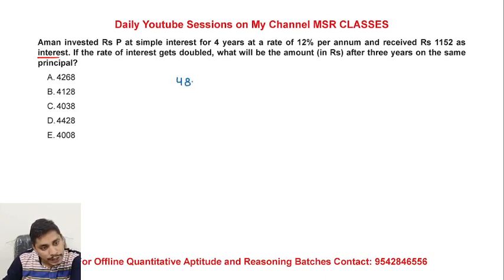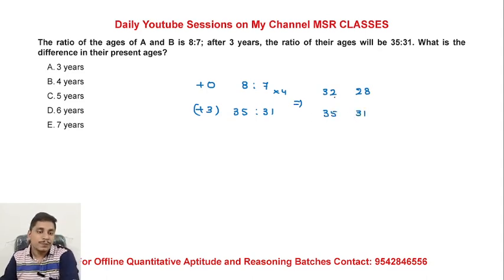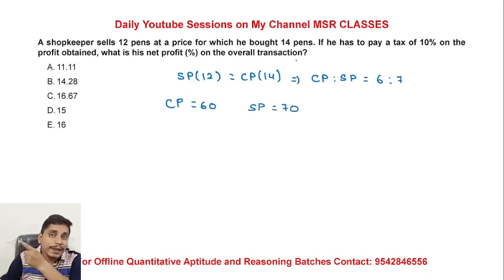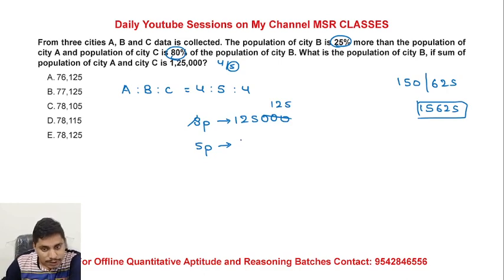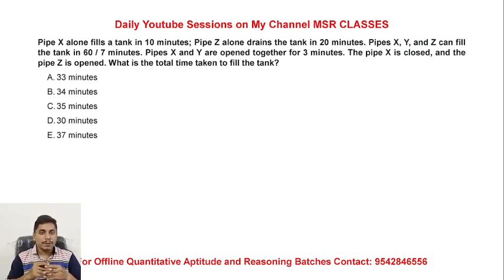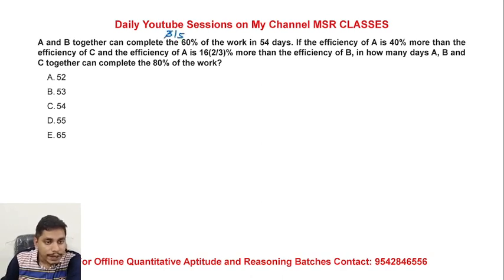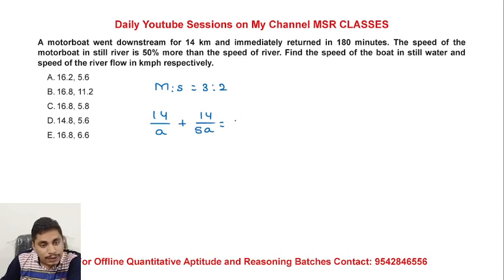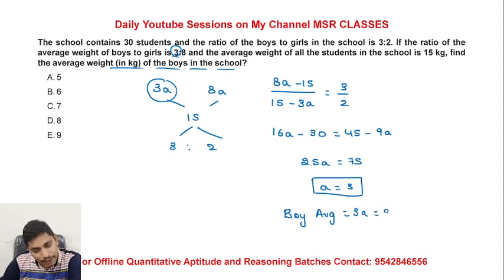SBI Clerk Prelims 2023 || Quantitative Aptitude || 18th December 2023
Dear Students,

Let's start preparation for Bank and Insurance Exams 2023. In this Video, I will be discussing most important questions for upcoming ibpsrrbppo ibpsrrbclerk ibpsrrb ibpspo2023 sbiclerk sbipo rbiassistant rbiassistant2023 exams.

*Purchase the Course Here:*
Quantitative Aptitude:

simplifications,
number series,
word problems,
arithmetic questions,
data interpretation,
di 2023,
rrb po/clerk 2023,
aptitude,
mocks,
msr,
ibps rrb po,
ibps rrb clerk,
ibps rrb 2023,
ibps 2023,
quant,
ibps quant,
rrb aptitude,
mini mocks,
target rrb po,
target rrb clerk,
target 2023,
2023 rrb po,
2023 rrb clerk,
2023 ibps,
clerk 2023,po 2023